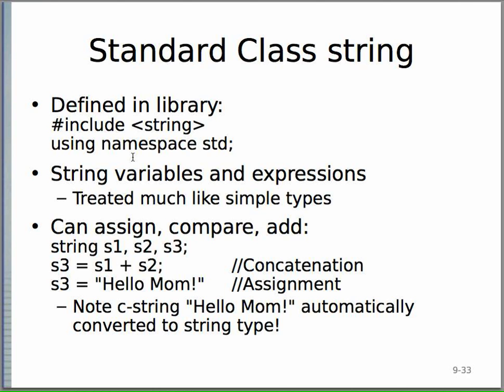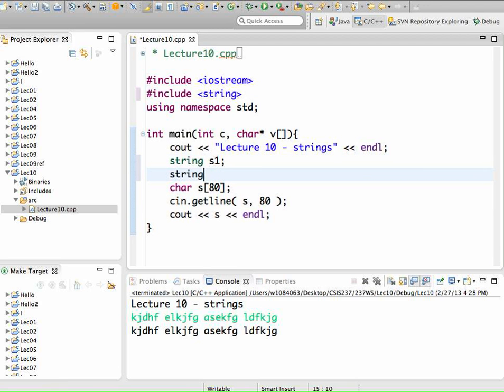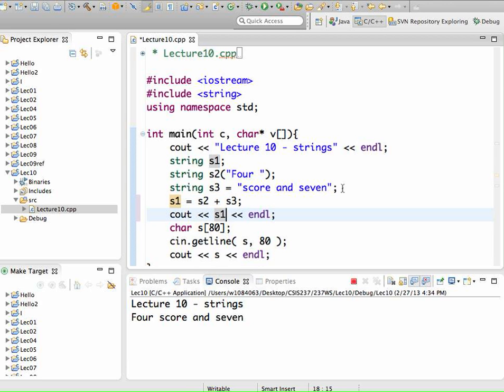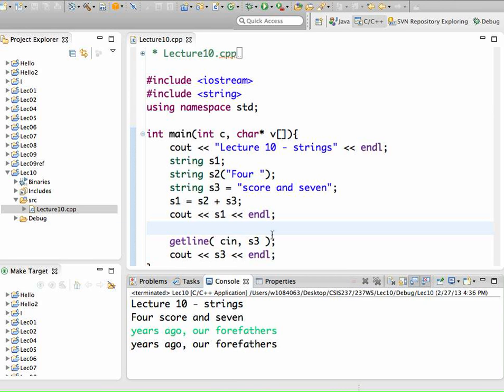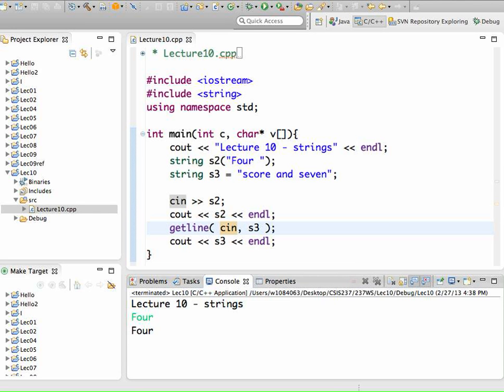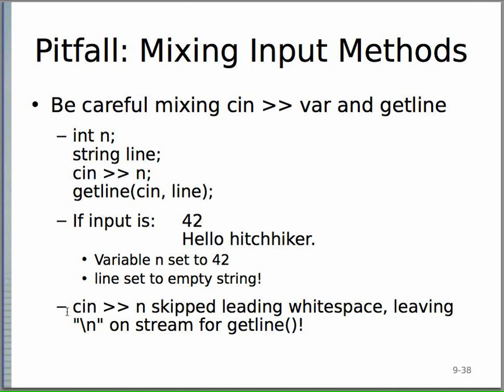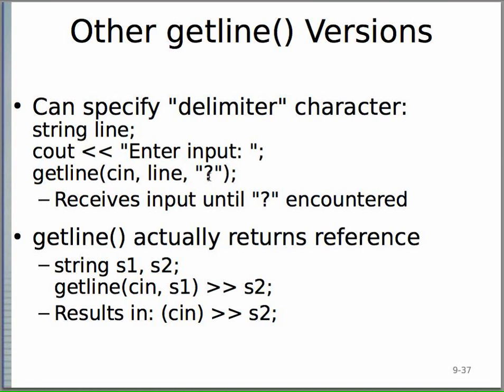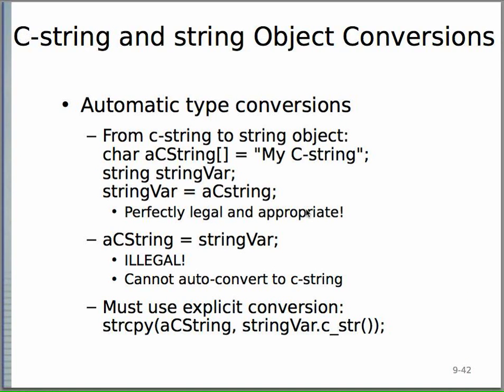CSIS 237 Lecture 10 part 5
Strings
- The C++ library string class